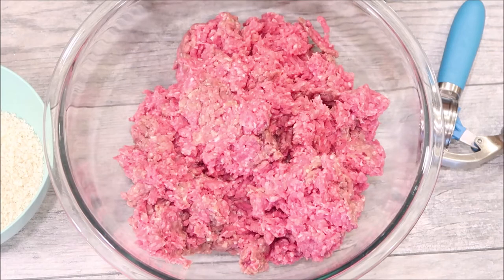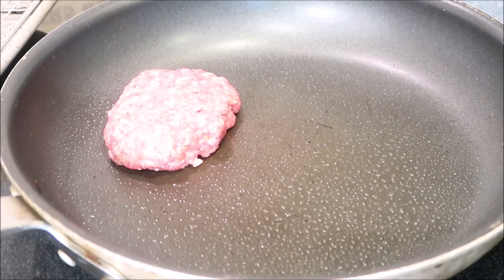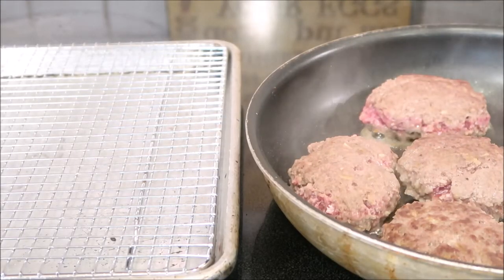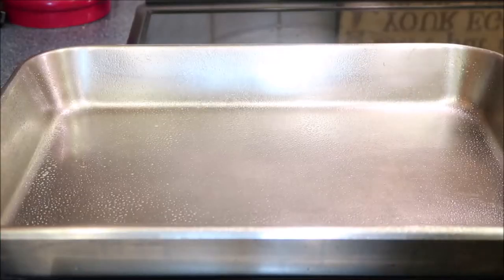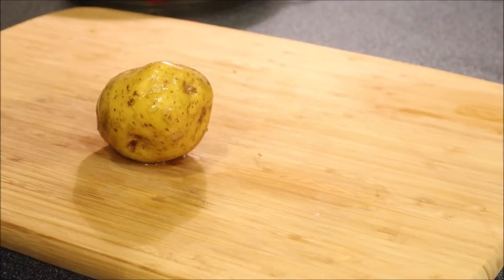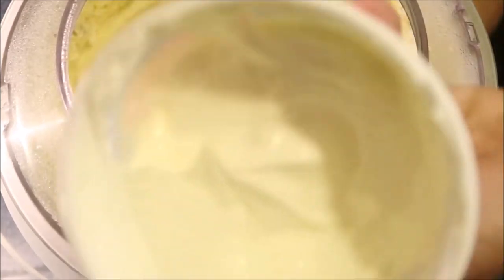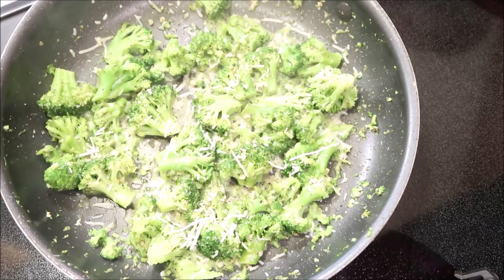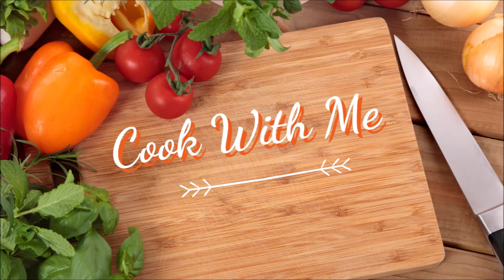Salisbury Steak Recipe ❤️ How To Make Classic Salisbury Steak and Gravy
Today I am showing you how to make a good ole classic. Salisbury steak is a feel good food with a gravy with mushrooms and onions that smother it. I served it with mashed potatoes and broccoli with pesto. I doubled the recipe, baked in the oven and used whole eggs.